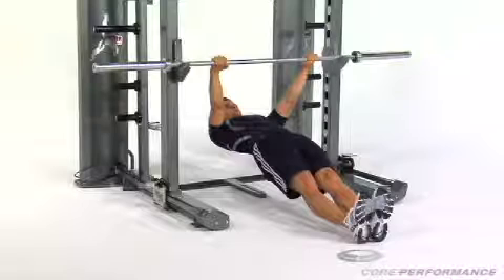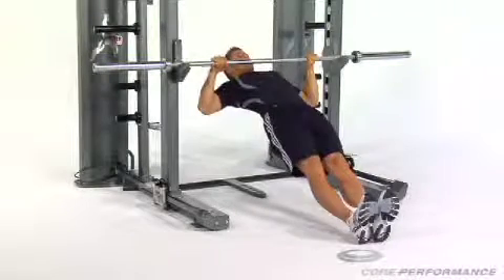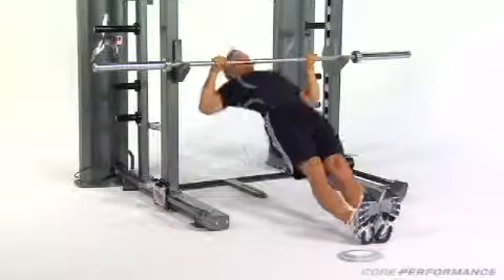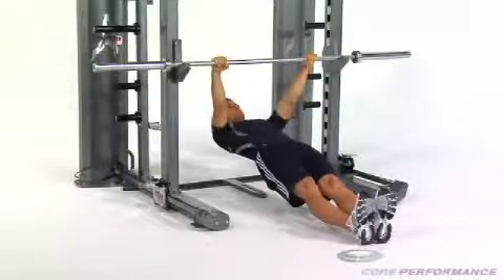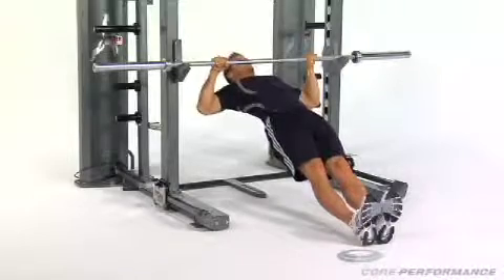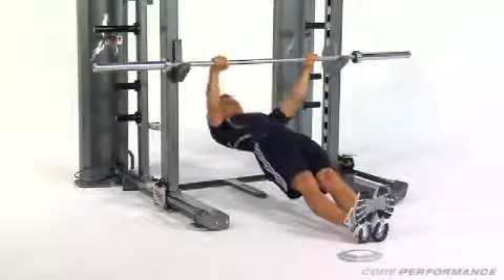flexo extensiones invertidas